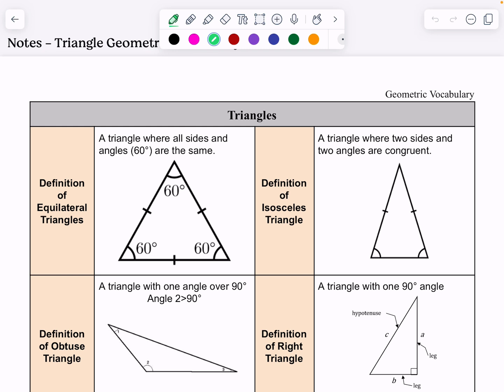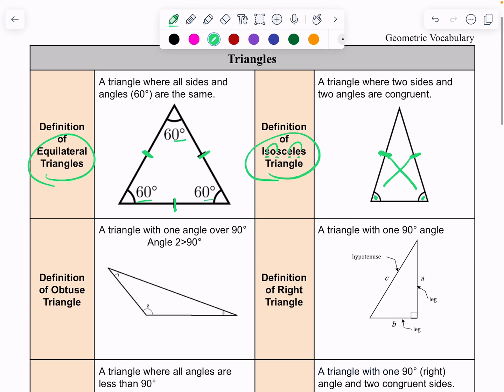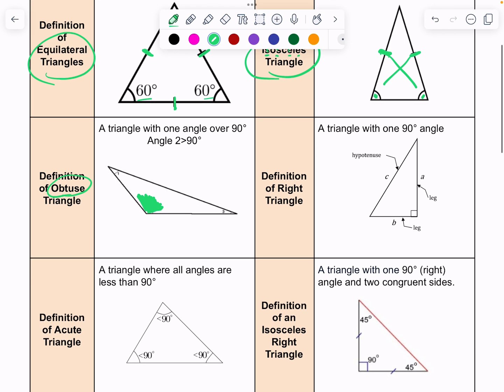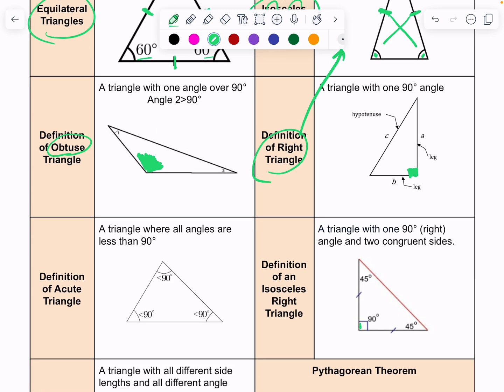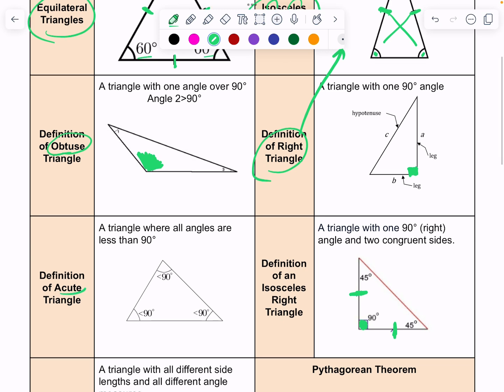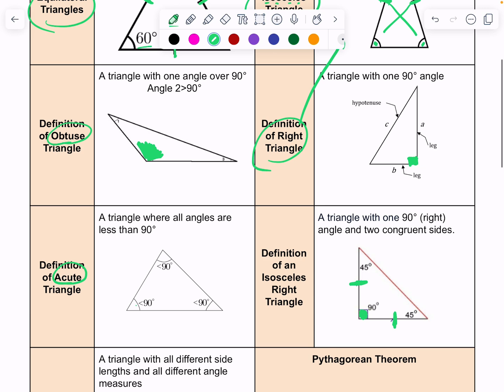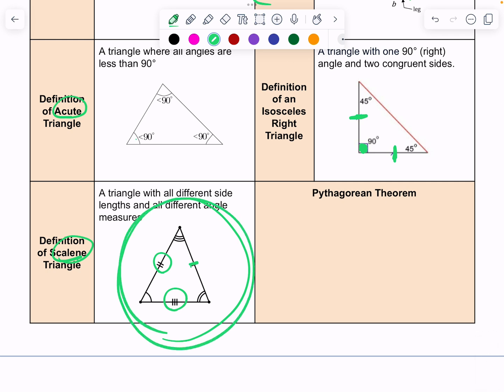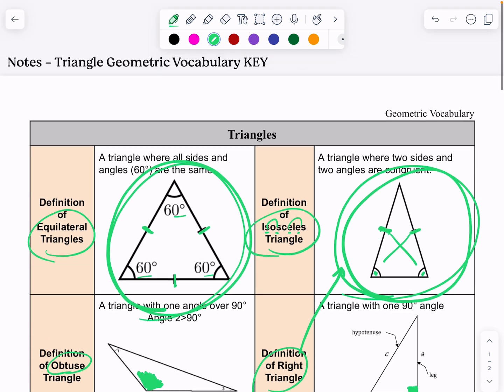Types of Triangles